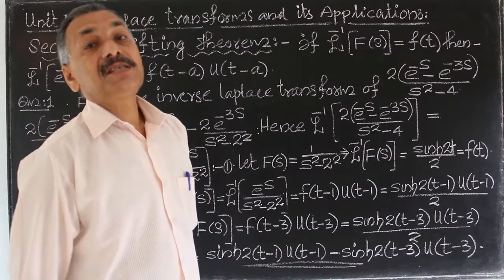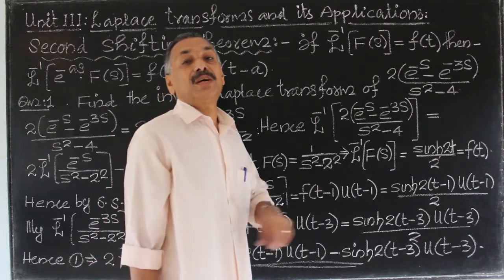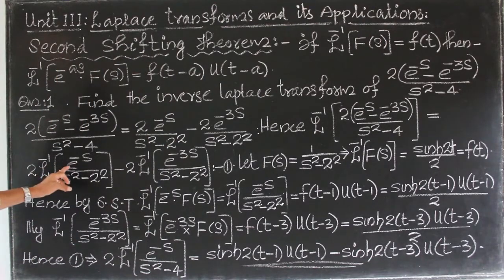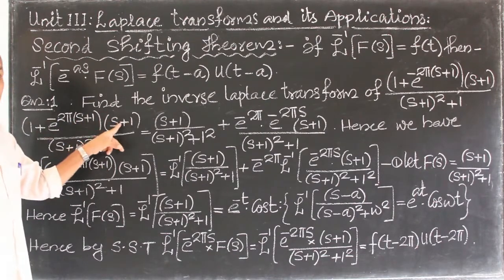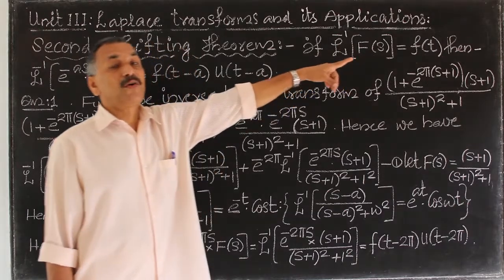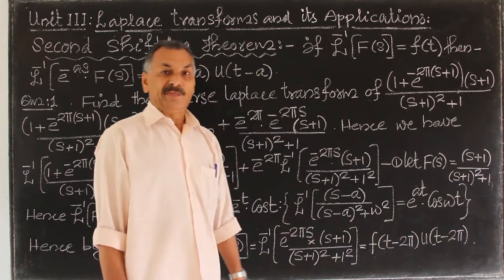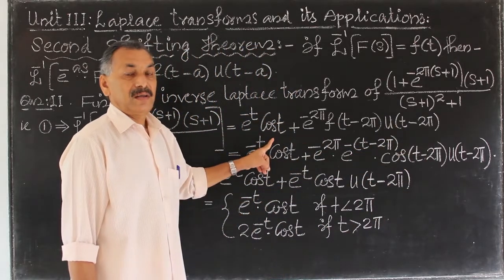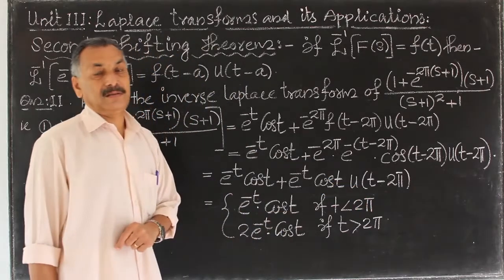Second Shifting Theorem